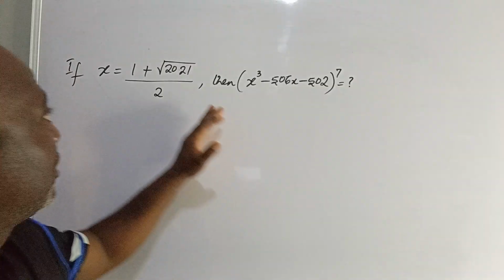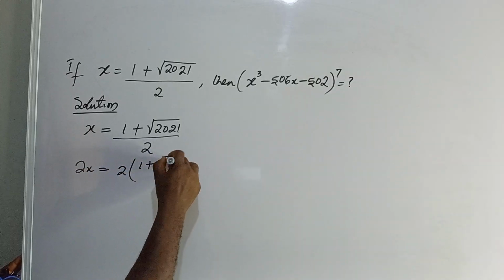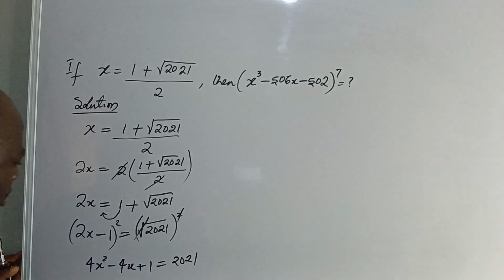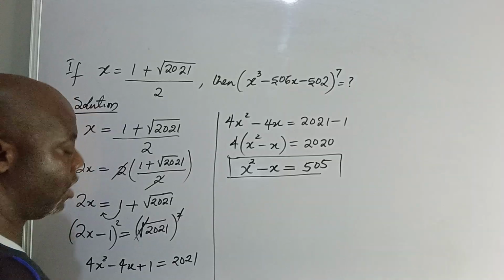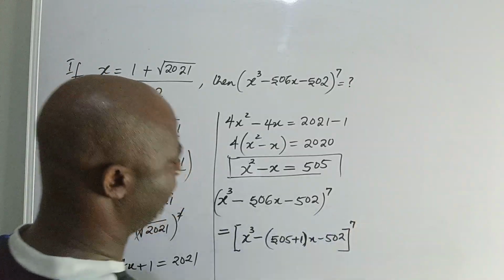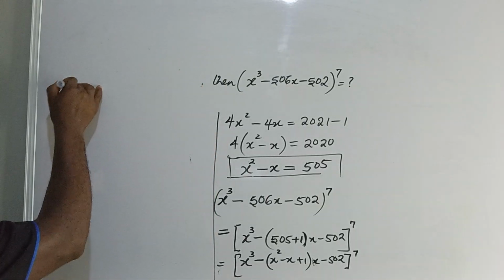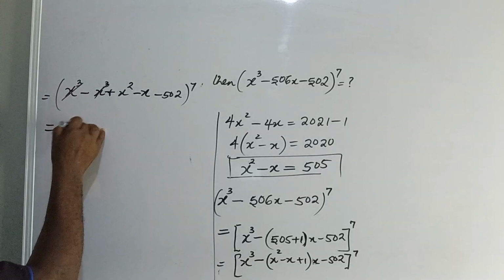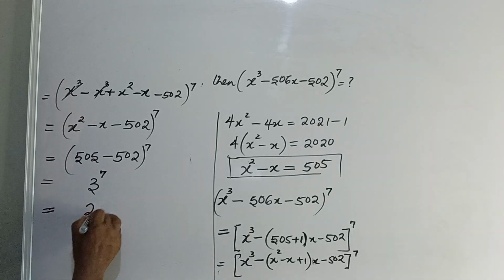Nice Olympiad Algebra | Solve This Elegant Expression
In this video, we tackle a nice Olympiad algebra problem built around a clever substitution.

The problem looks heavy, but the idea is simple.
We use algebra patterns to reduce the expression fast, without messy expansion.

-This problem is great practice for:
-Maths Olympiad and contest prep
-Algebraic identities and substitution
-Surds and quadratic-style tricks
-Entrance and scholarship exams

📌 What you’ll learn in this solution:
-How to spot the hidden structure
-How to simplify powers the smart way
-How to avoid long calculations
-How Olympiad algebra rewards pattern thinking

Try it first. Pause and attempt it.
Then watch the full solution and compare methods.